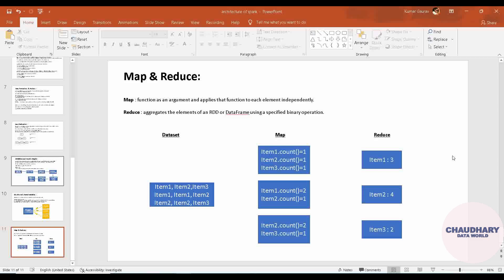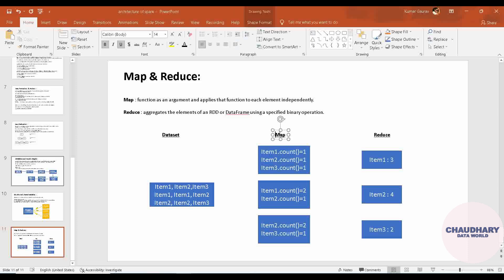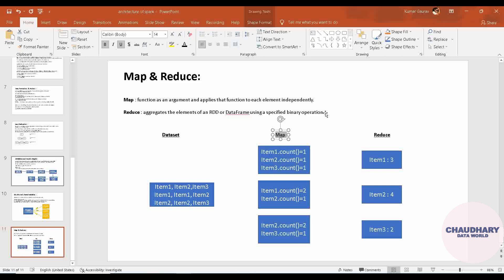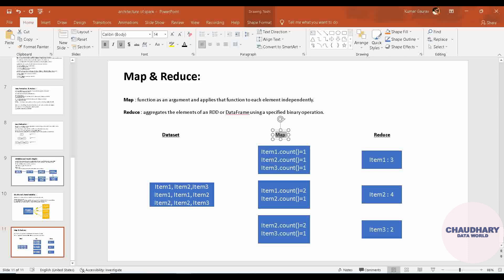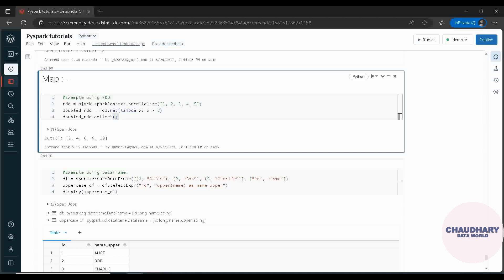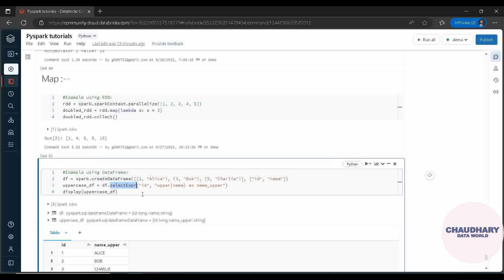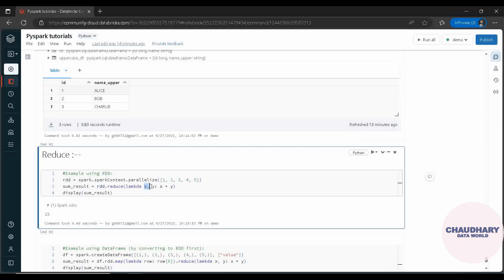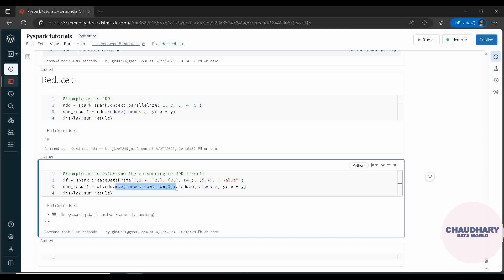Map & Reduce in Spark - Databricks